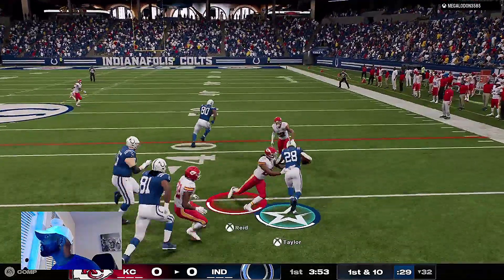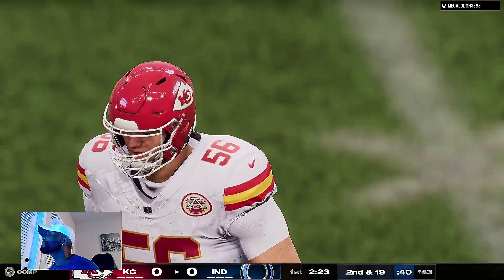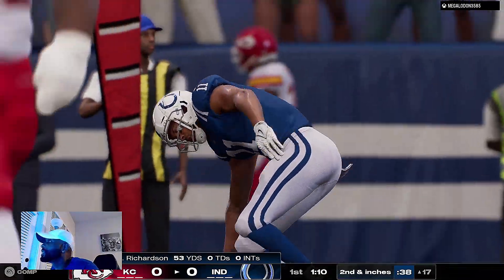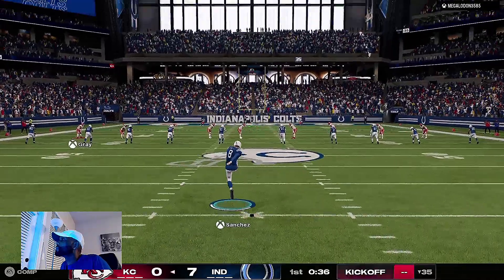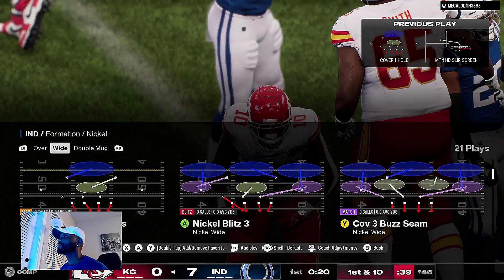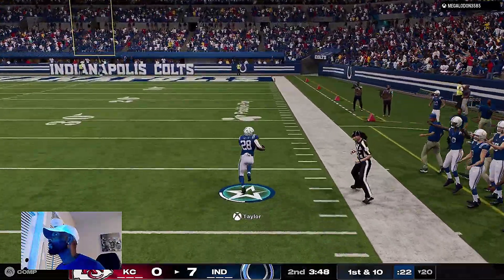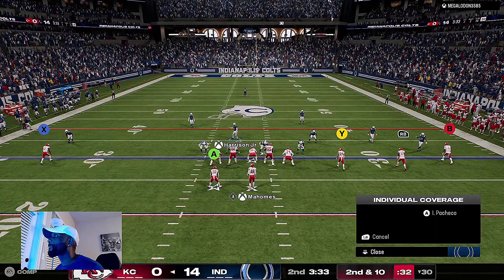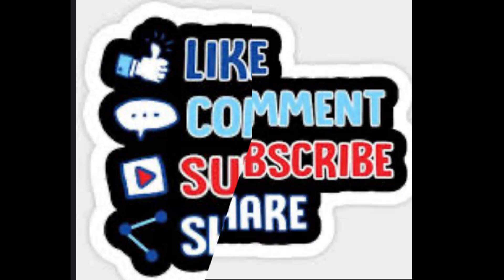My first game of madden lets go colts